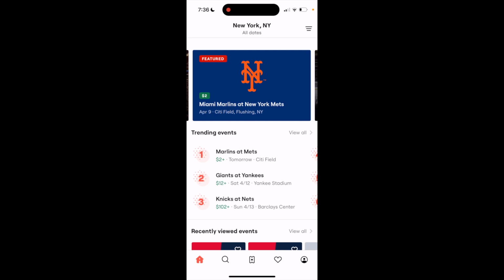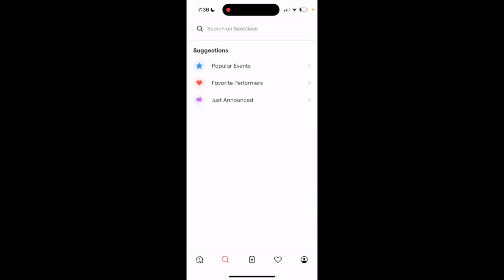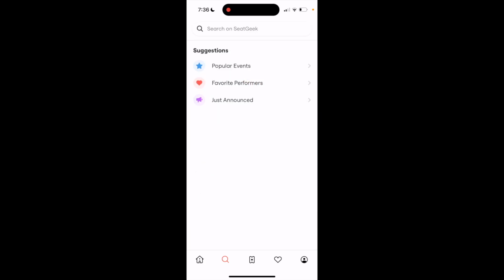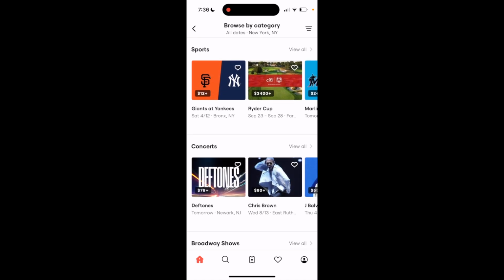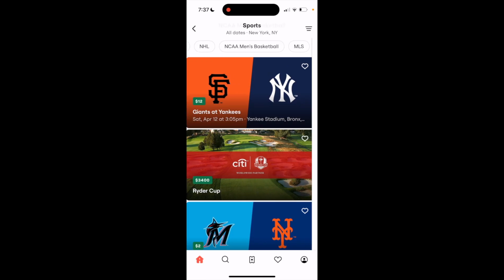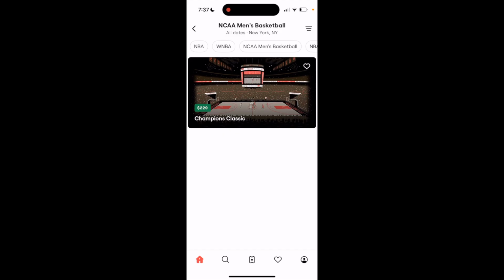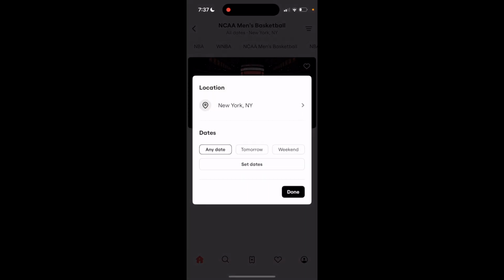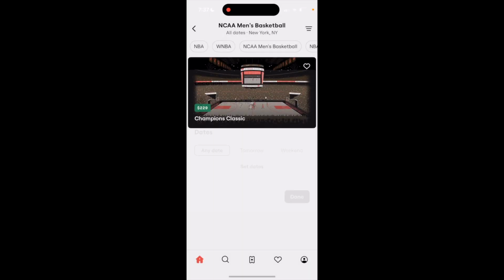How To Buy NCAA Basketball Tickets On SeatGeek | Step By Step Guide - SeatGeek Tutorial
Want to catch NCAA basketball action live? This step-by-step SeatGeek tutorial shows you exactly how to buy college basketball tickets with ease. From selecting your favorite NCAA teams to comparing ticket prices with Deal Score and viewing seat maps, this guide walks you through each step. Whether it’s March Madness or regular season games, find and purchase NCAA basketball tickets on SeatGeek fast and hassle-free.

How to buy March Madness tickets on SeatGeek, How to buy Duke basketball tickets on SeatGeek, Step-by-step NCAA basketball ticket guide SeatGeek, How to search NCAA games on SeatGeek app, How to use Deal Score for NCAA tickets on SeatGeek